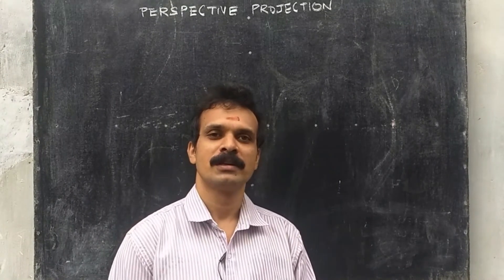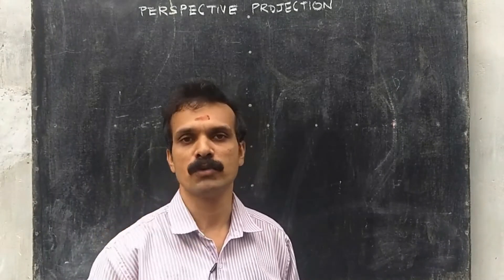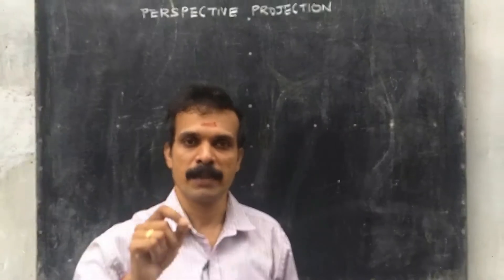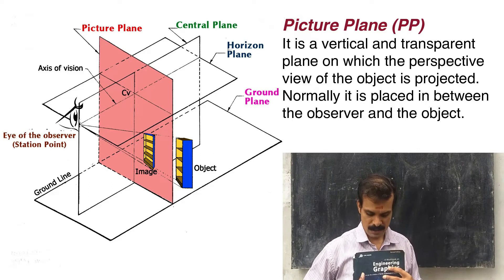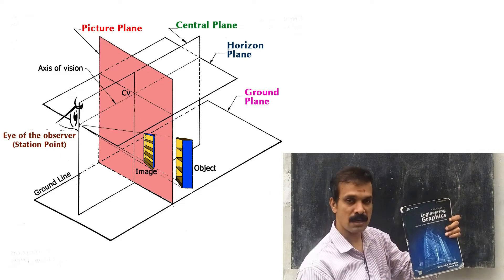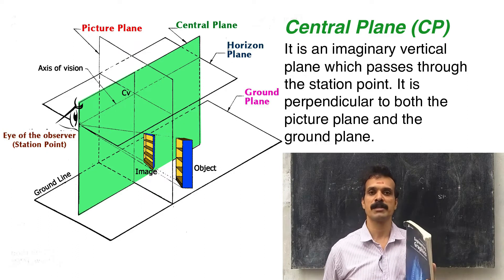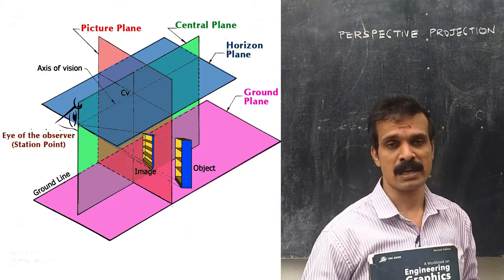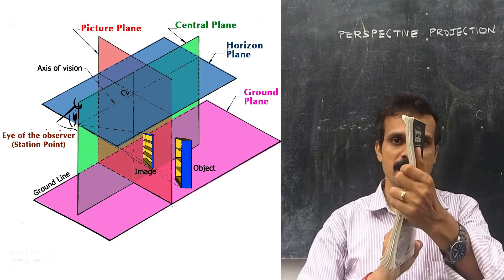#25 Introduction to Perspective Projection | Rajaneesh R Chandran | Engineering Graphics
Introductory Topics